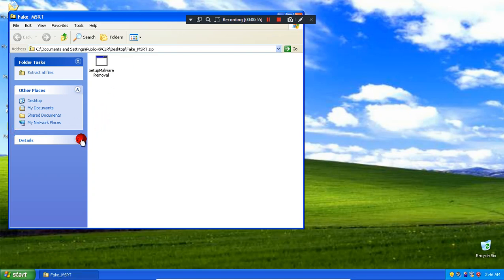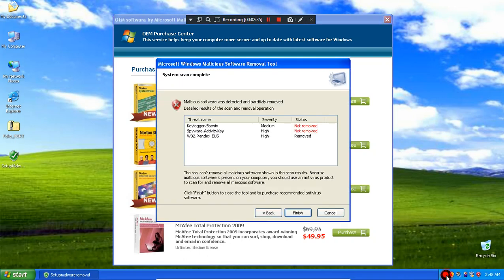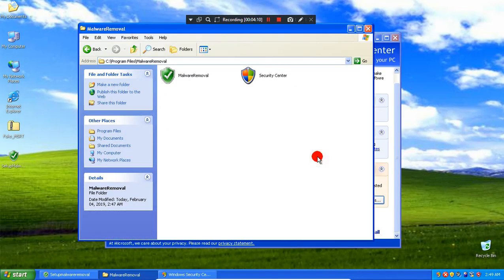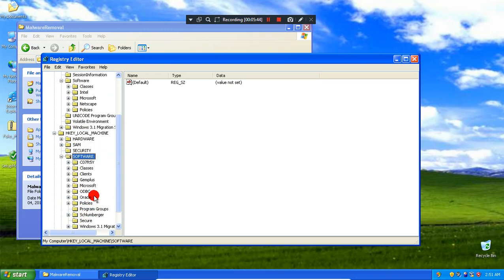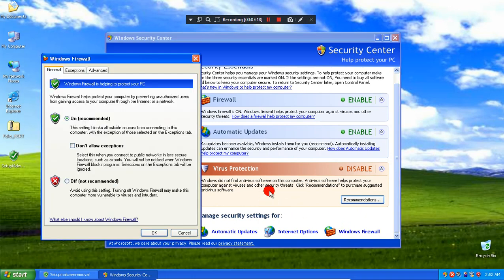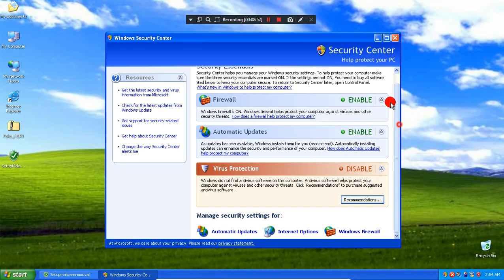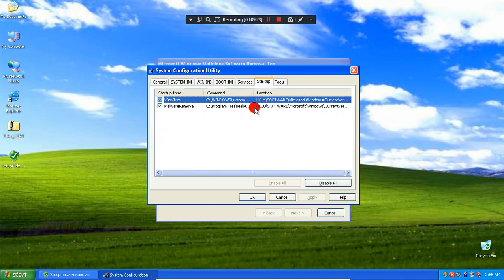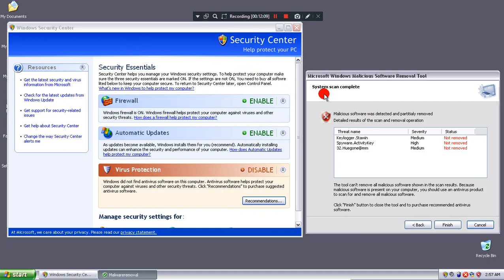Fake Malicious Software Removal Tool (FakePowAv.B Rogue)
This threat comes to Rogue.Cedel Power Antivirus 2009 Rapid Antivirus Spy Protector Security 2009 and more.
Fake MSE WinDefender Activation Security Center and now Fake MSRT Fake microsoft products rip off scareware.
Thanks to shiver for the sample :P